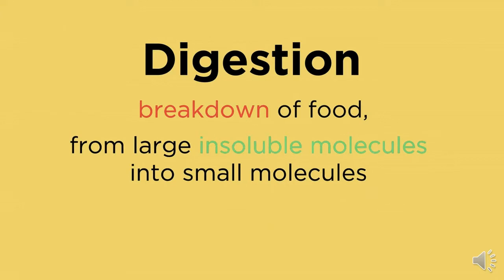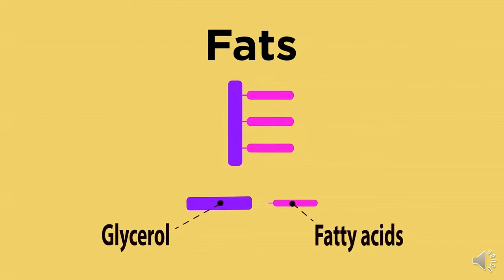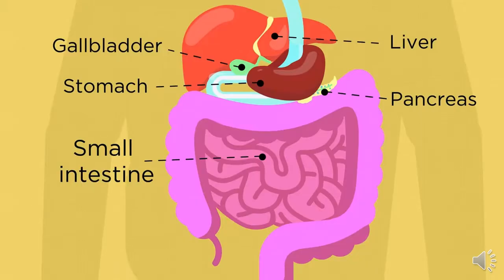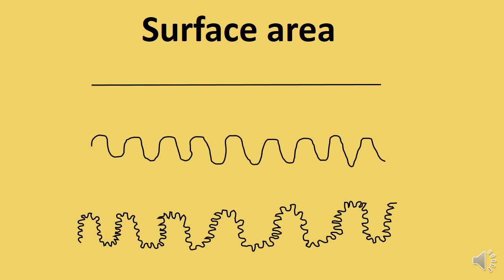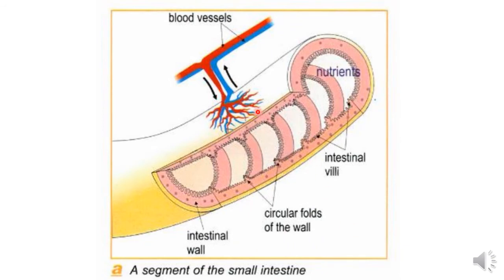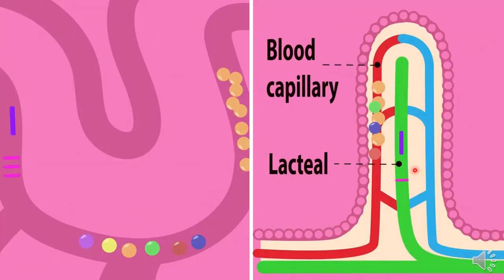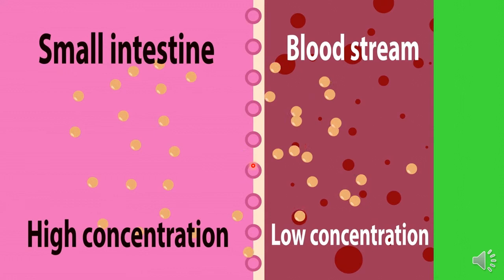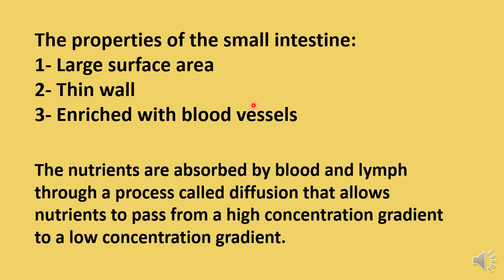Activity 5 - The Route of Nutrients - Intestinal Absorption - Grade 9